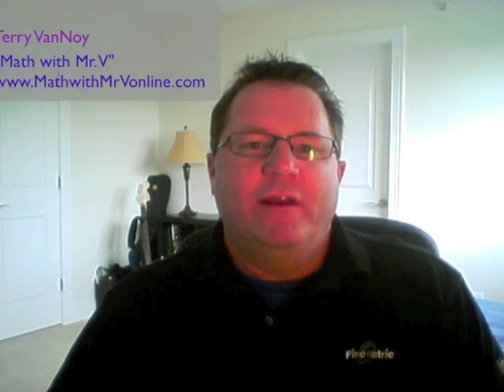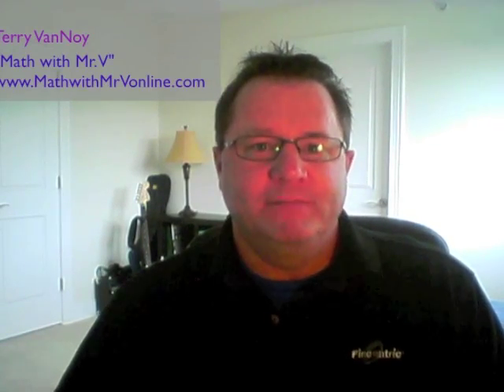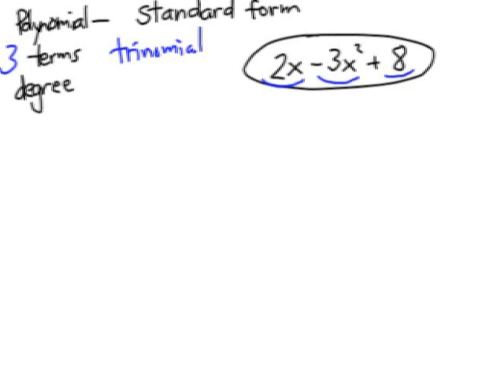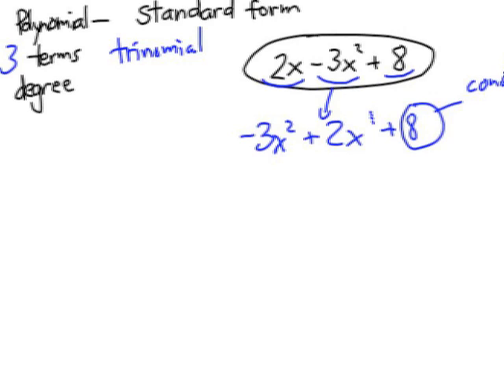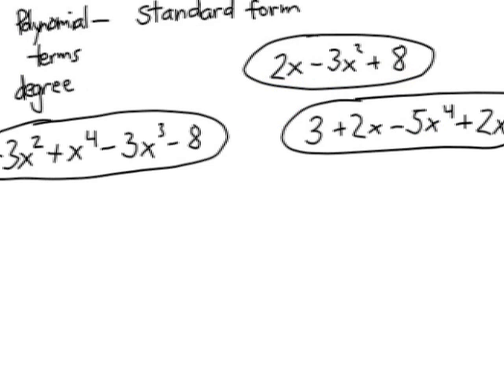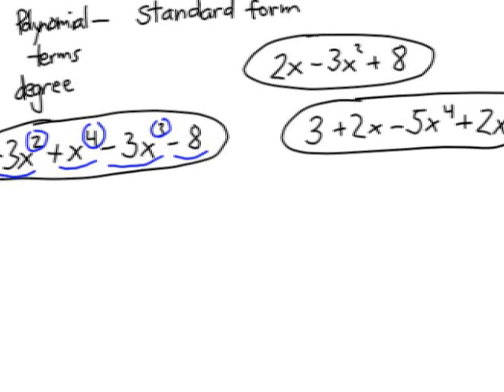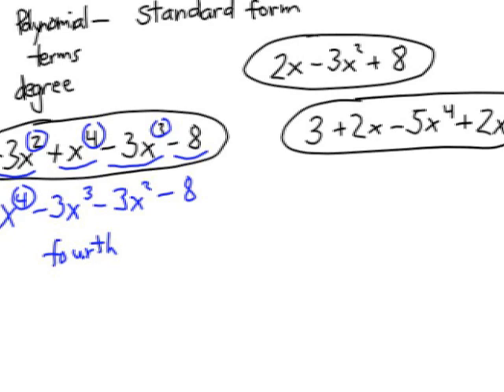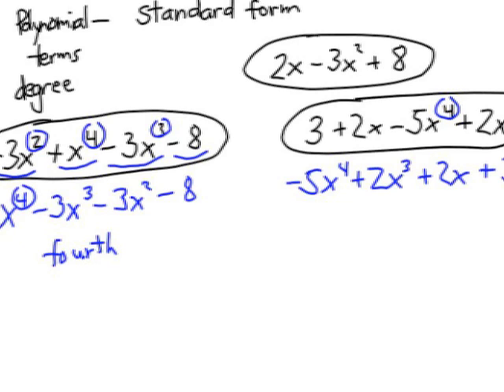How to Find Standard Form of a Polynomial